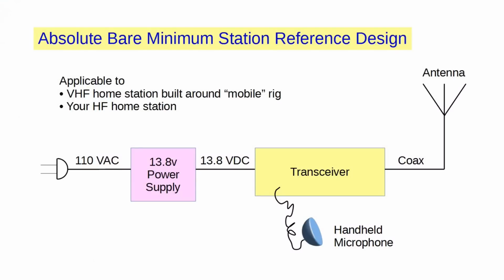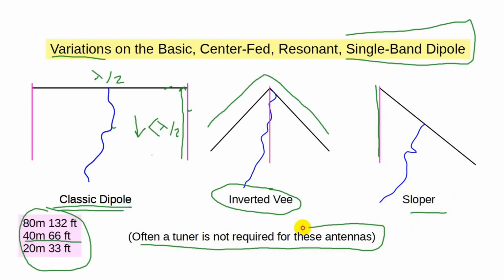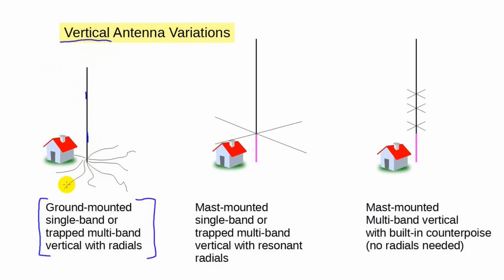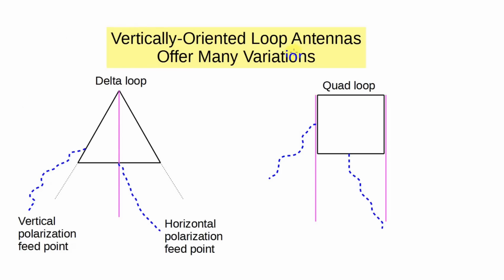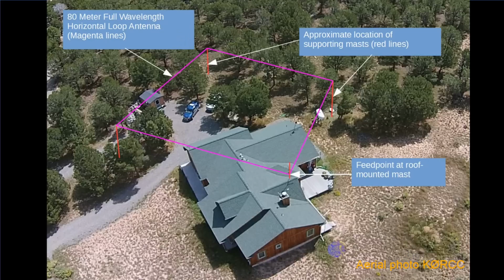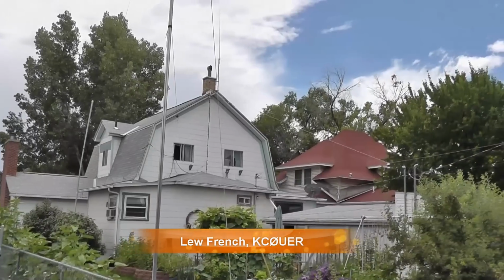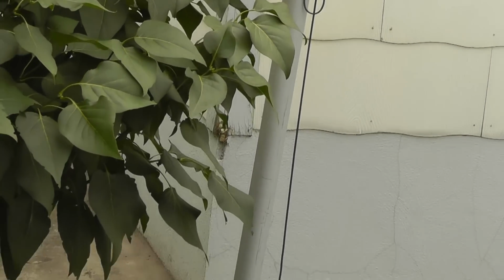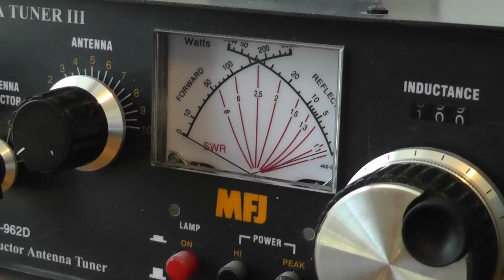Antennas for Difficult Situations: Ask Dave Episode 7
This episode explores HF antennas for those with less-than-ideal situations. The video includes three case studies. This video is a follow-on to Ask Dave 3, which describes setting up an amateur radio station.